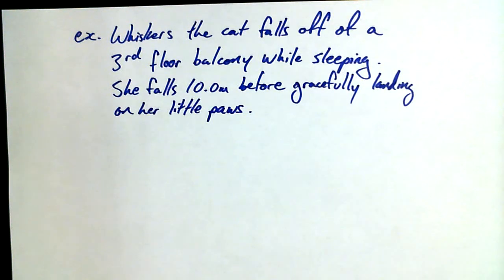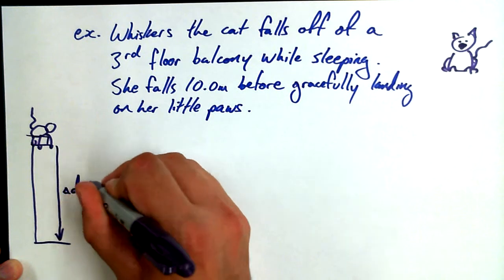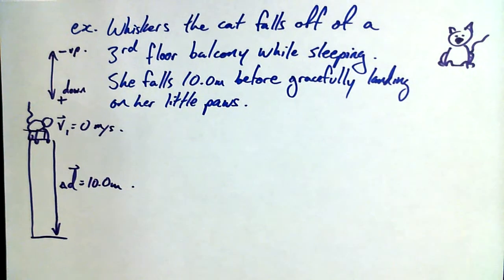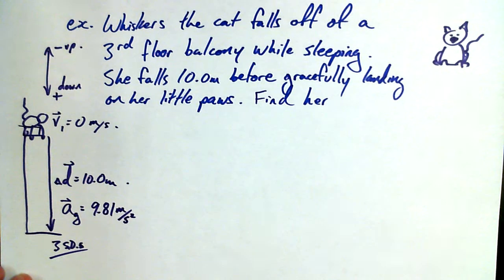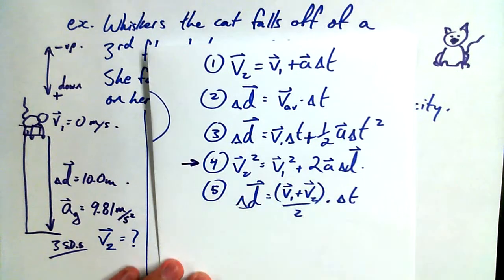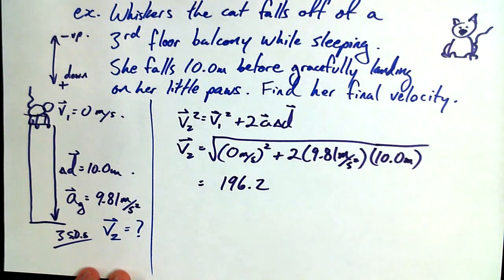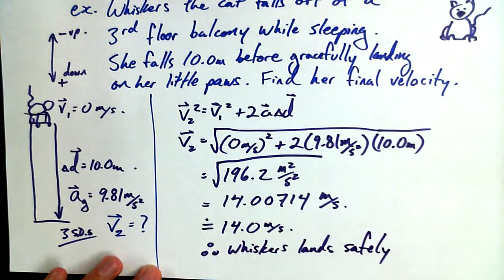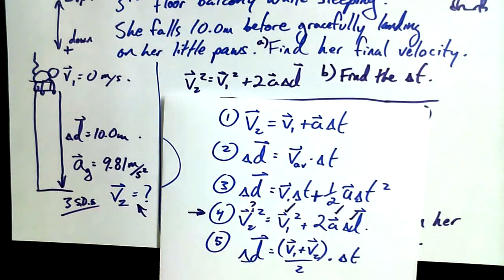SPH3U1 U1.T6 Whiskers The Falling Cat with Kinematics Example - Video 2